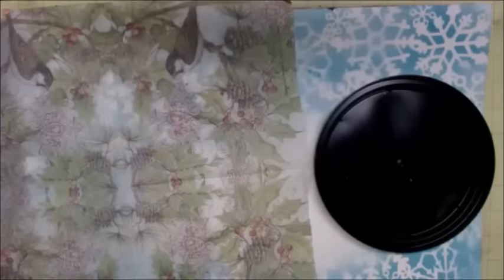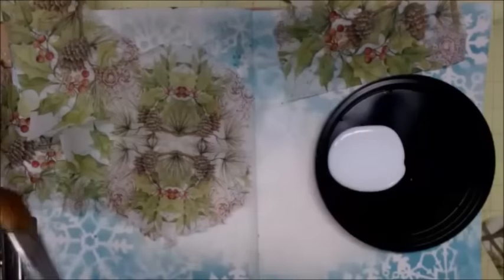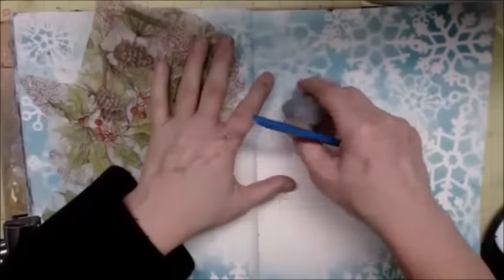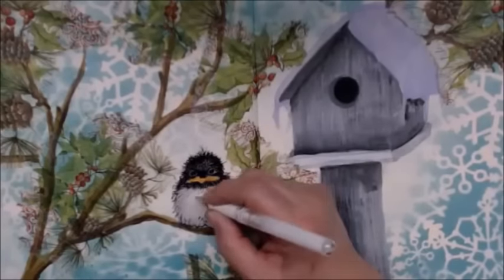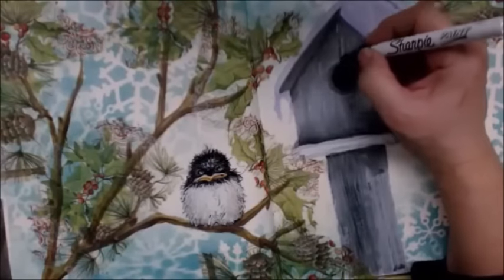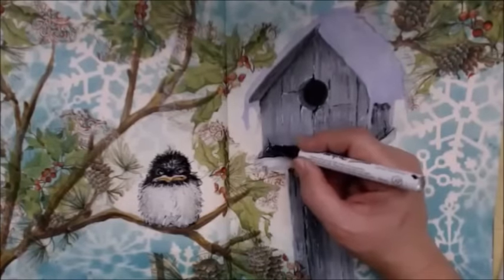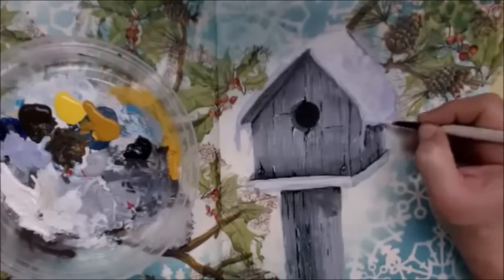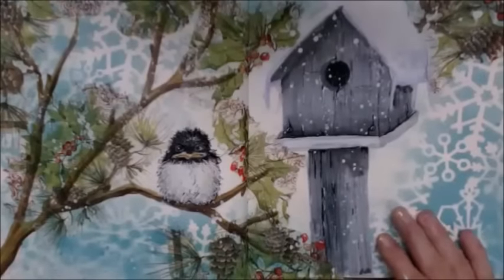Napkin and Paint Art Journal Page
A Christmas mixed media journal page using paper napkins , paint, and inks.
.Membership for my channel and for ios users that can't see the Join button use this